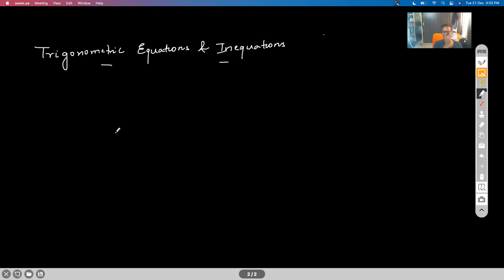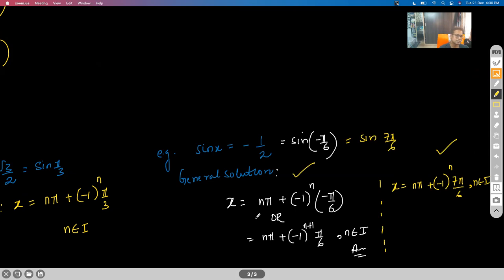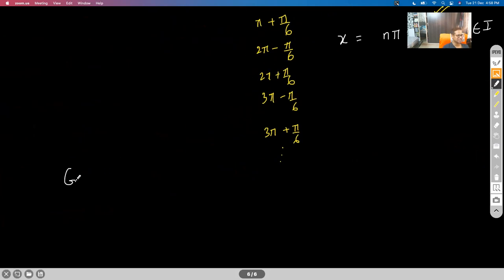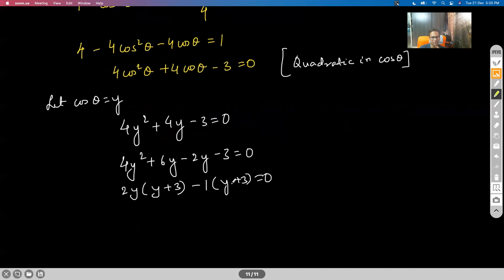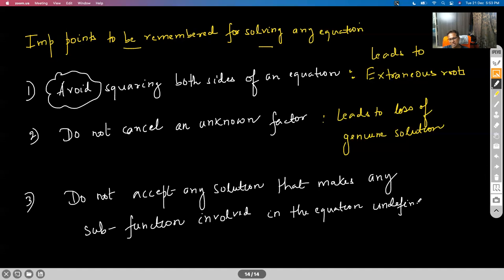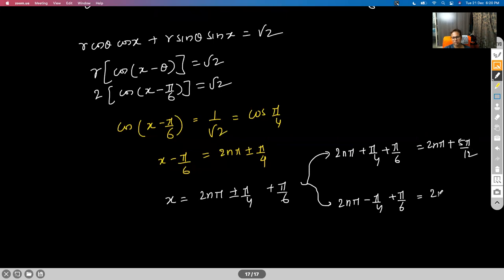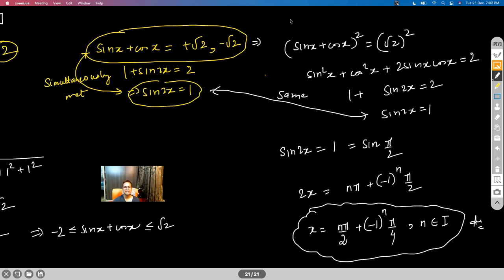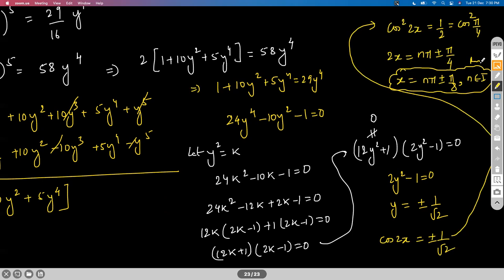TRIGONOMETRIC EQUATIONS - SESSION I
PRINCIPAL SOLUTION
GENERAL SOLUTION
SOLUTION TO EQUATIONS a cosx + b sin x = c
HOMOGENOUS EQUATIONS IN sin x & cos x
EXTREME VALUE EQUATIONS

Chapter Name: TRIGONOMETRY
Grade: XI
Author: AKHIL KUMAR